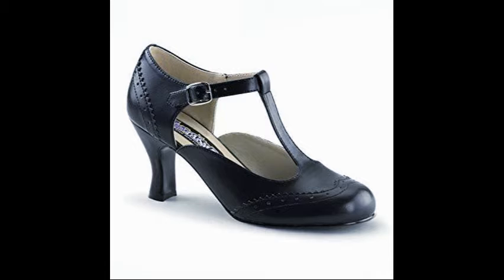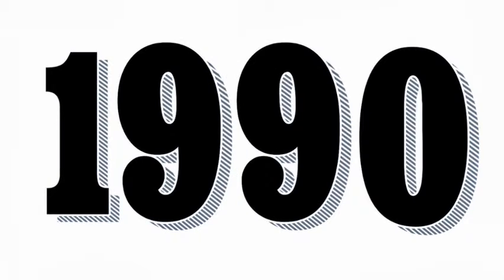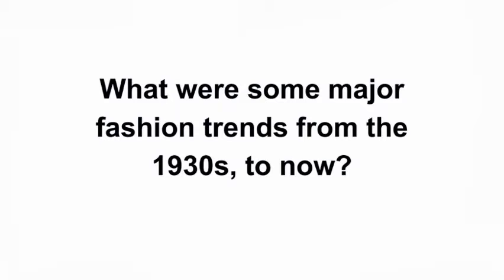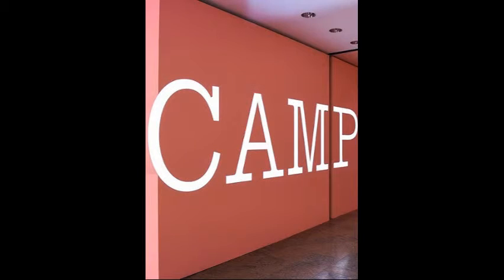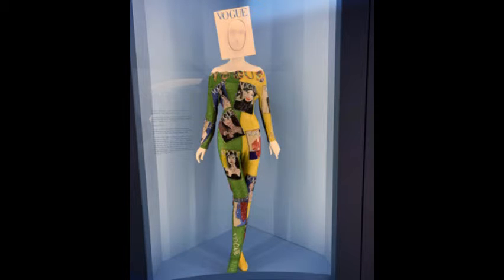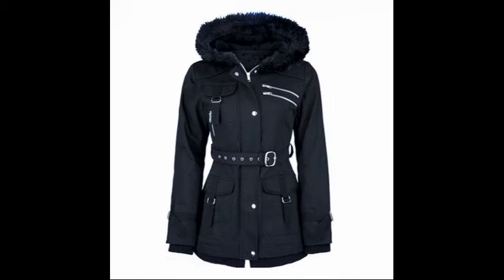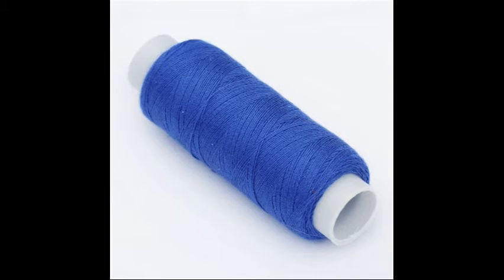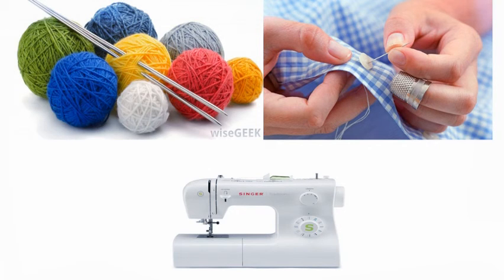CapCon 2019 - Lily - movie